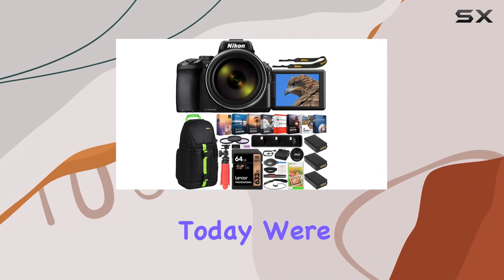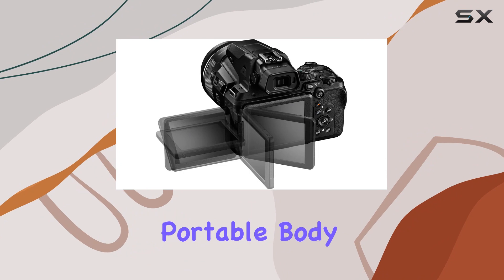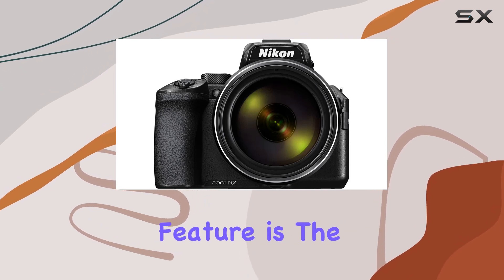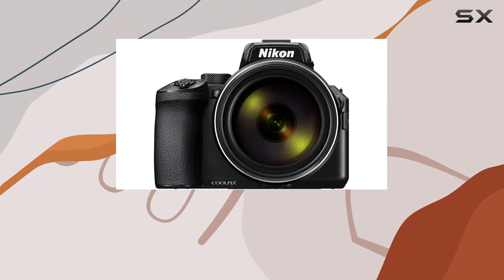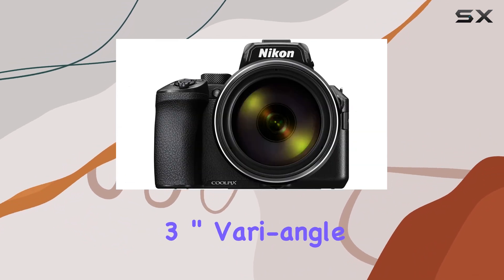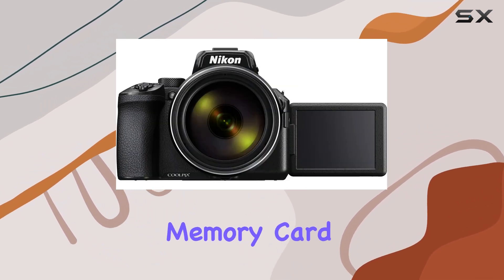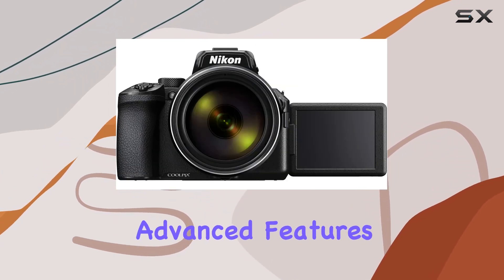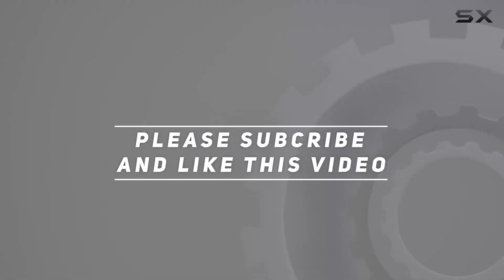Unleashing the Power of Nikon COOLPIX P950 - In-Depth Review!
0:00 Intro
0:06 Review

Things that we mentioned in this video:
Nikon COOLPIX P950 Compact : B083N18J6M